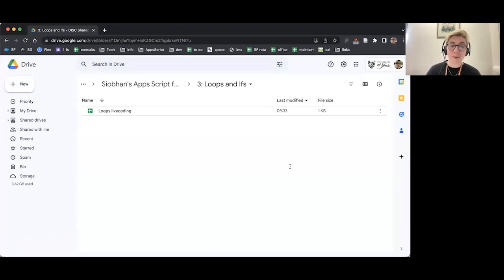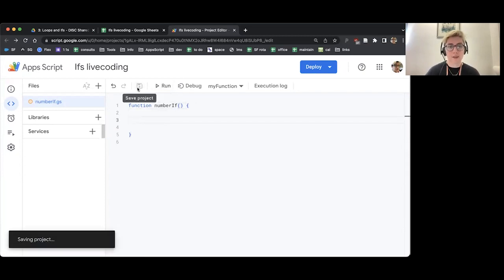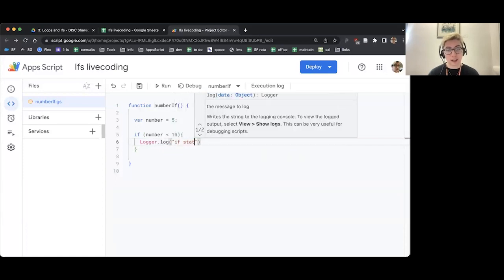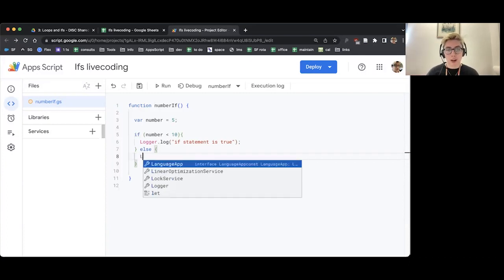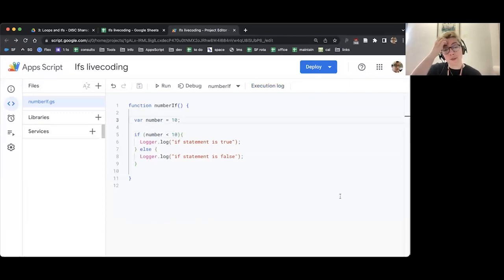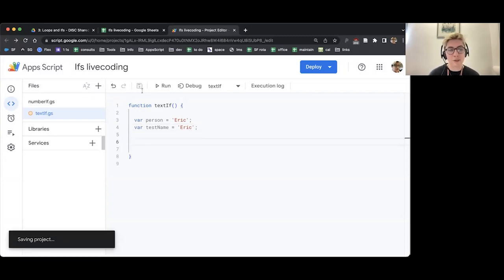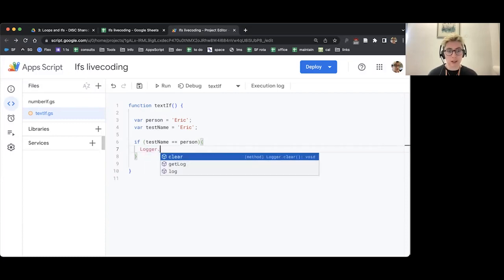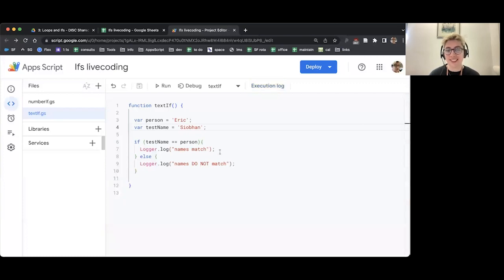Essential Apps Script 8: Ifs